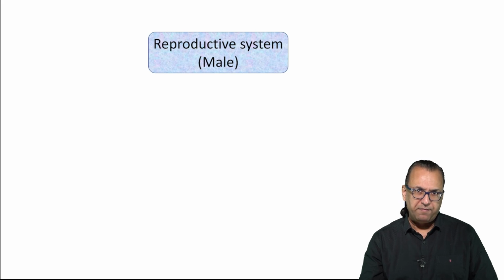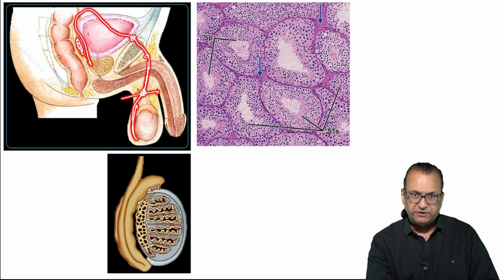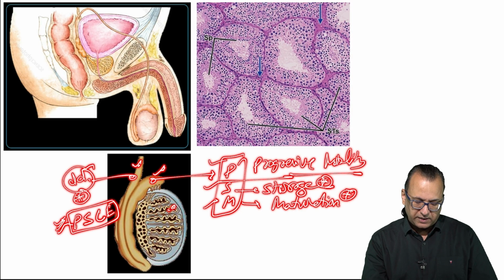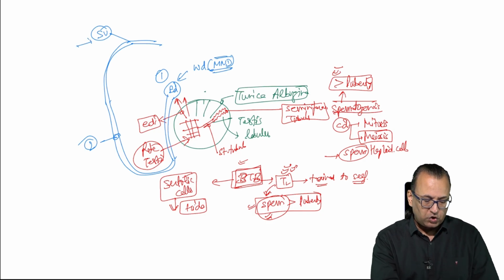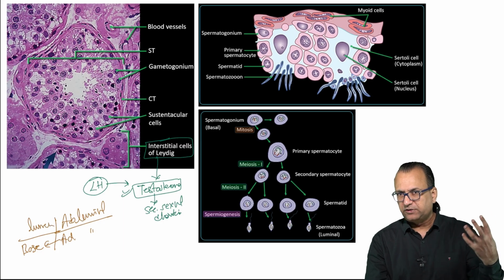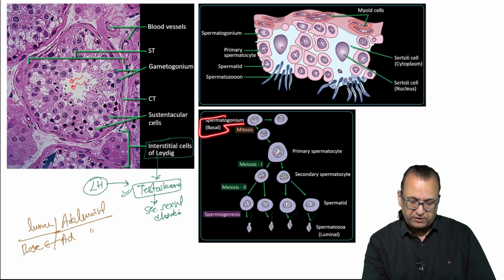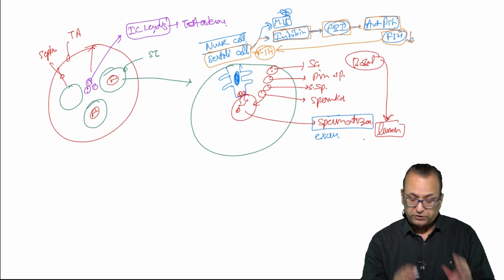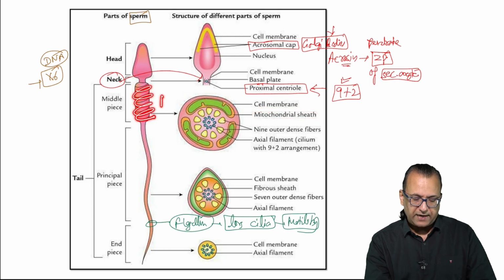Male reproductive system (Histology & related Clinical anatomy) │For NEET PG, INI-CET & FMGE